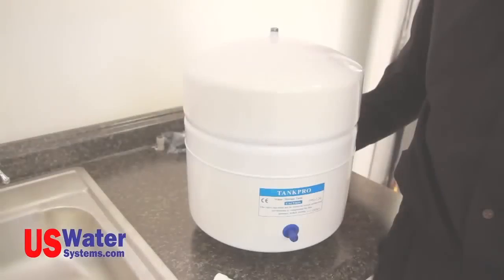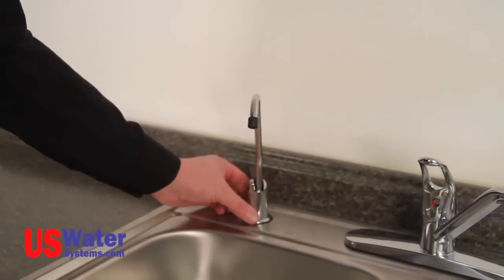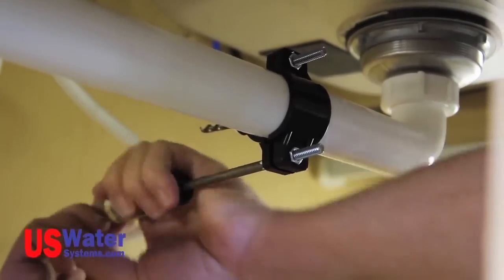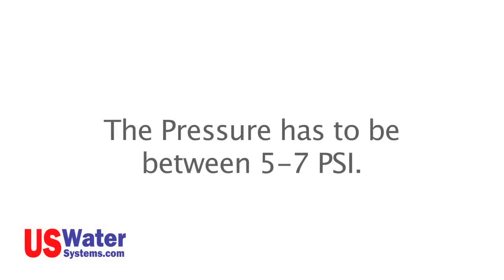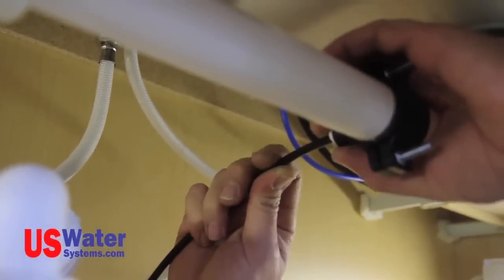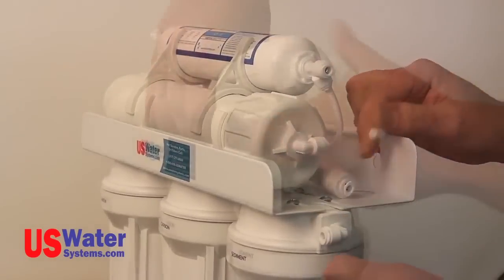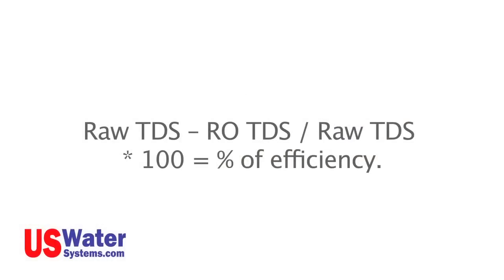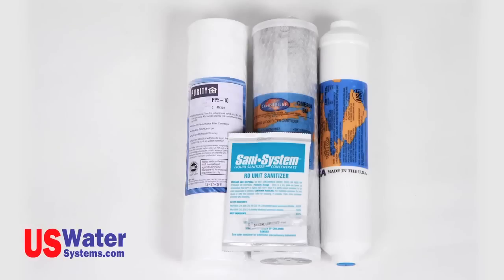Reverse Osmosis Installation "How To" - US Water Systems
This system includes everything necessary for an undersink installation, including:
All Tubing
John Guest Inlet Valve
John Guest Tank Shut-off Valve
Chrome Faucet
All Fittings Necessary for Installation
Installation Manual
On-Line Installation Videos
Telephone Tech Support 7 days a Week
(800)-608-USWA